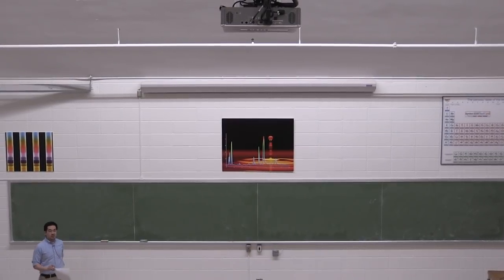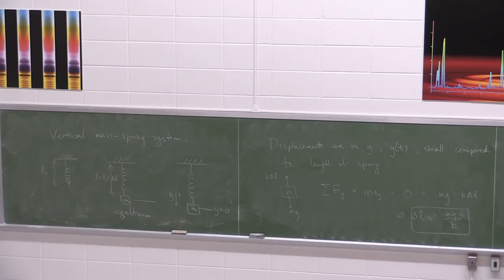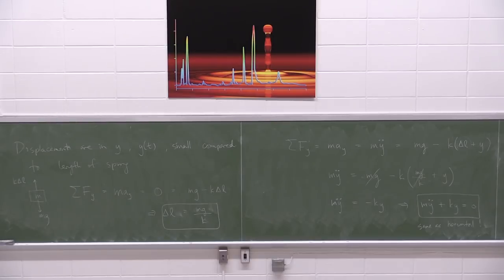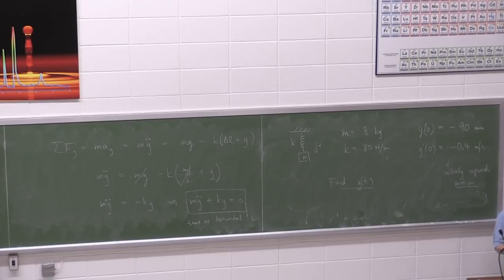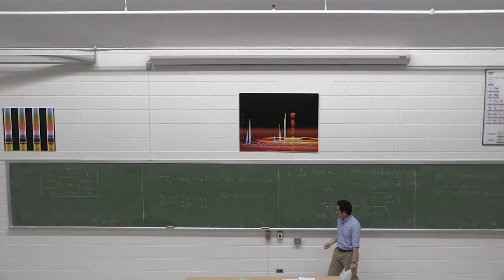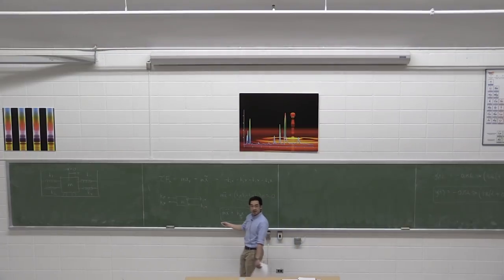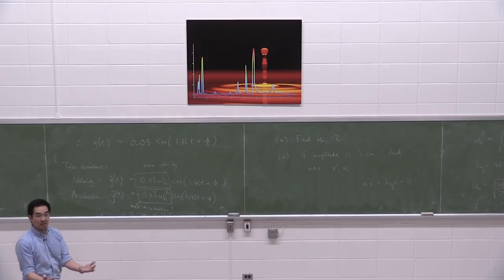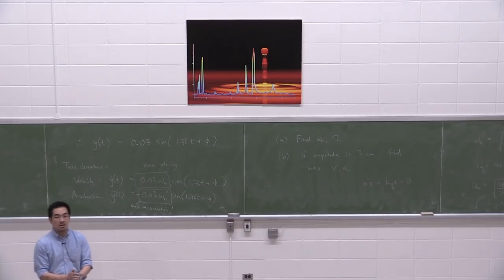MIE100 March 29 Lecture